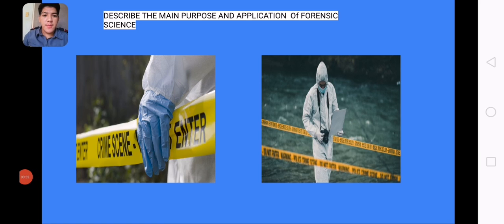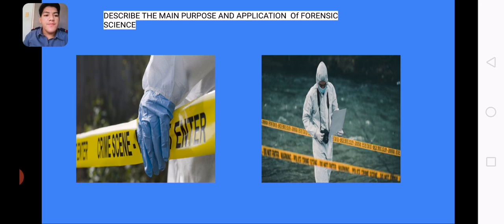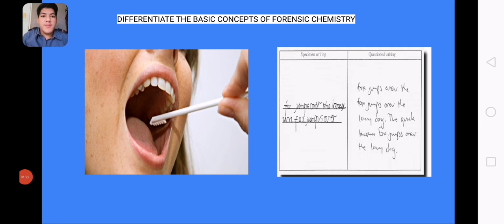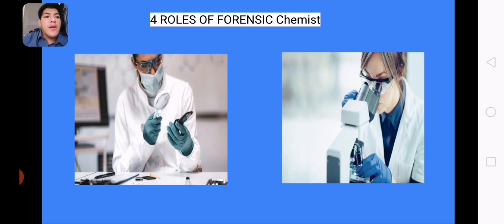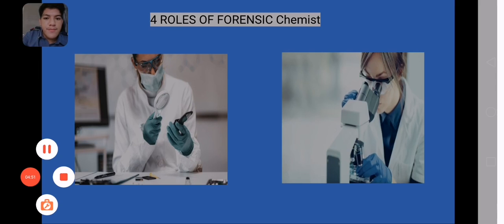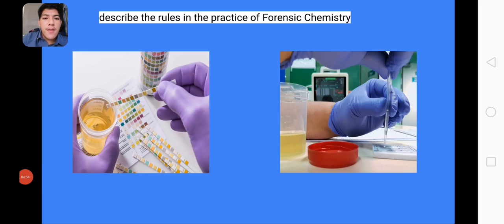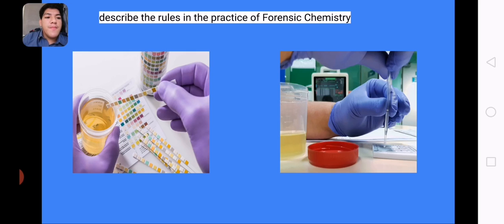INTRODUCTION TO FORENSIC CHEMISTRY lesson 1